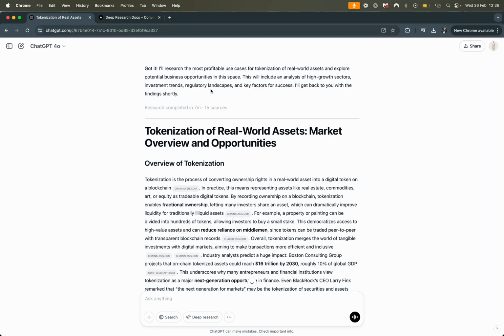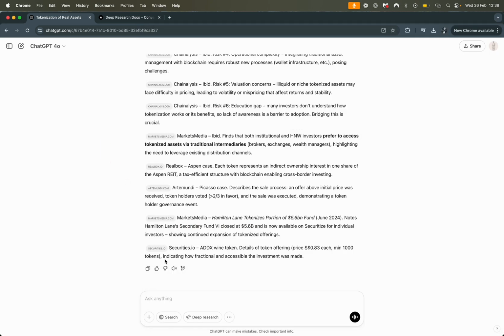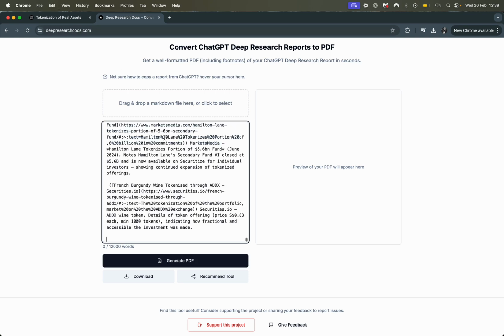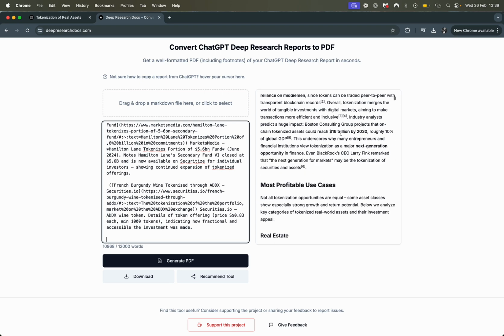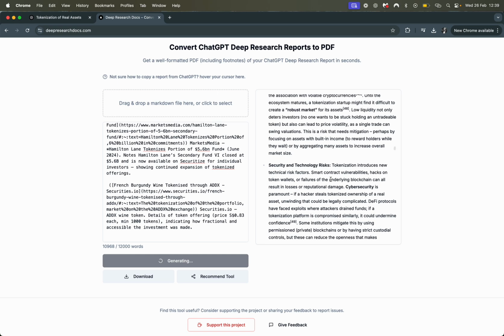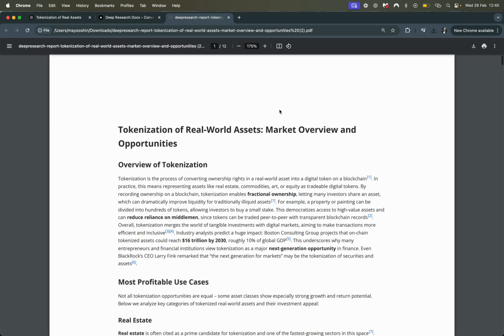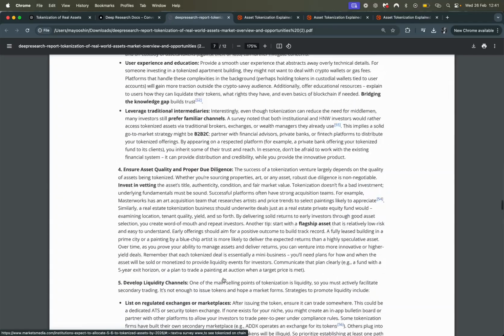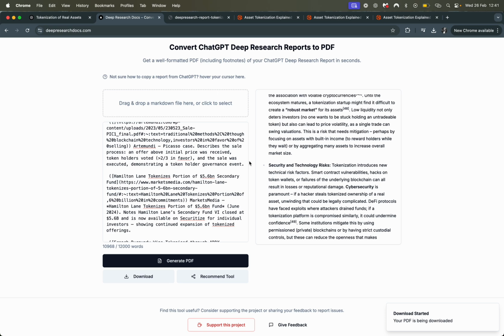How to Convert ChatGPT Deep Research Reports to PDF (including Footnotes)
ChatGPT's new Deep Research is an advanced feature developed by OpenAI, that can analyze vast amounts of information on the web and produce detailed reports that would traditionally take human experts many hours. Whilst, it's very useful, there's currently no efficient way to clean up the formatting of the thousands of words and links generated in the report into a polished, referenced professional format that can used outside ChatGPT.

This video discussed a free tool to solve this problem called deepresearchdocs.com. Within seconds, you can convert your ChatGPT deep research reports into polished, well-referenced PDF docs.